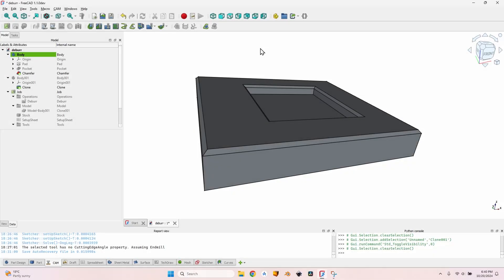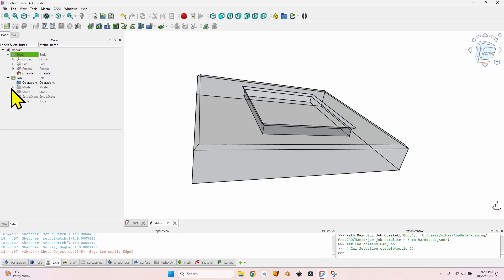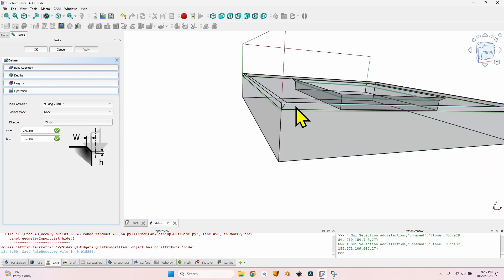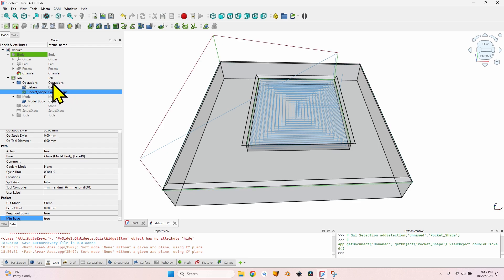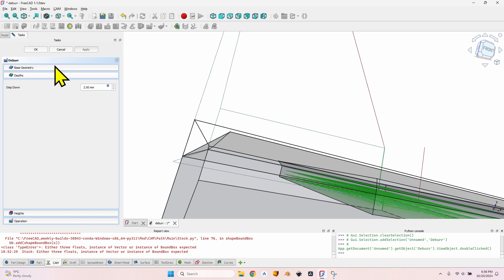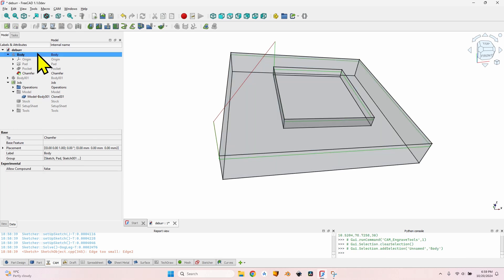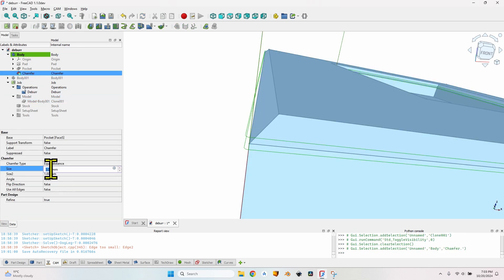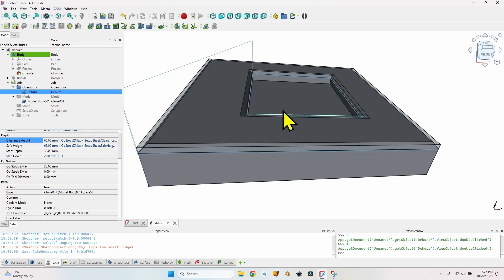CNC Chamfers & Deburring in FreeCAD 1.0 | Complete CAM Tutorial for V-Bit Bevels & Edge Finishing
Learn how to create clean CNC chamfers, bevels, and deburring passes using the Deburr Operation in FreeCAD 1.0 CAM Workbench. This step-by-step tutorial covers everything from basic setup to advanced tricks that give you full control over your edge finishing toolpaths—whether you're cleaning up a pocket, chamfering a model, or preparing a part for assembly.

You’ll learn how to:
- Select the correct base geometry for reliable chamfer toolpaths
- Fine-tune chamfer width, direction, entry points, and stepdown
- Use practical workflow tricks for chamfering already-modeled edges
- Simulate and export clean, predictable G-code for deburring
- Understand limitations of the classic Deburr operation and how to work around them

Whether you’re a beginner working on your first CNC edge cleanup or an advanced user optimizing your chamfer toolpaths, this guide helps you get clean, consistent results directly from FreeCAD CAM.

If you want to speed up your chamfering workflow even more, especially when selecting many edges, you can use the “Select Only Edges” macro:

To learn how to install and use the Select Only Edges macro step-by-step, check out my Time-Saving FreeCAD Macros video. In that tutorial, I show exactly how the macro works, how it selects edges instantly, and how it can dramatically speed up chamfering, beveling, and other CAM operations

After mastering chamfers and deburring, you can improve your results even more by optimizing the order of your CAM operations. Watch Change CNC Operation Order for Better Toolpaths – FreeCAD CAM Tip 8 to see how operation sequencing can smooth your machining workflow

If you want to see a more advanced way to shape edges—similar to deburring but used creatively on curved surfaces—watch 3D CNC Tutorial | Curved Intarsia & Inlay Workflow (CAM + G-Code). In that video, I use a clever trick with a Profile operation to smoothly round curved edges

00:00 Overview – What deburr operation does: CNC chamfers, bevels & edge finishing
00:53 How chamfers work in FreeCAD and why they matter in CAM
01:43 Creating a new CNC job and adding a V-bit with correct feeds & speeds
02:23 Generating a Deburr operation for pre-modeled chamfered edges
03:17 Selecting and organizing the correct base geometry for deburring
04:23 Setting chamfer width and how it affects the final toolpath
05:05 Simulating the deburr toolpath using FreeCAD’s CAM simulator
05:36 Adding a pocket operation to clear inner material before chamfering
06:07 Important tip when using multiple toolbits in the same CNC job
06:52 Changing the order of operations for a better machining workflow
07:41 Full simulation of the operations and discussing limitations
08:50 Why Step Down fails in classic Deburr mode and what to do instead
09:44 Trick: keep original chamfers while creating a clean deburr setup
10:53 Starting a new CNC job for a fresh deburr workflow
11:08 Creating a Deburr operation using a selected face as geometry
11:27 Generate and simulate the toolpath for reliable chamfer results
12:30 Step Down works correctly with this method
12:59 Best practices for deburring and chamfering in FreeCAD CAM
13:29 Simulating deburr passes with stepdown for a smoother cut
13:44 Adjust chamfer width parametrically for easy fine-tuning
14:40 Using the Entry Point option for controlled chamfer starts
15:43 Cutting direction in deburr operation
16:24 Final thoughts and workflow recommendations